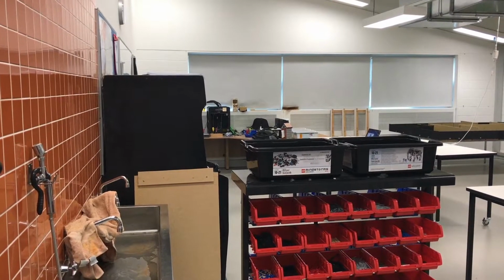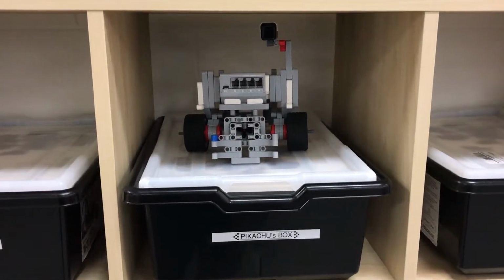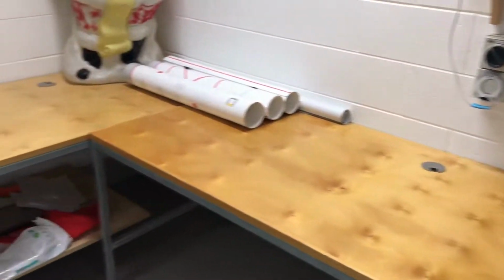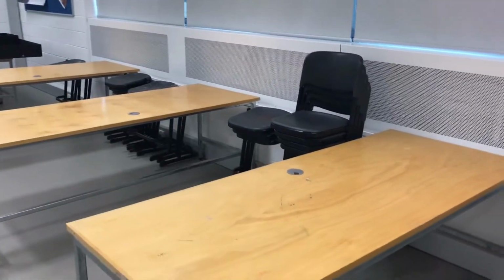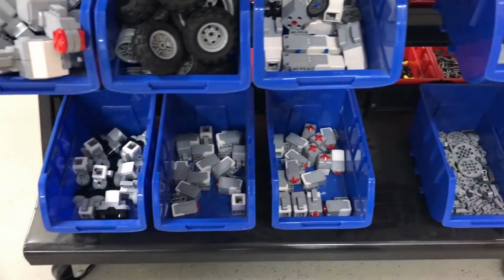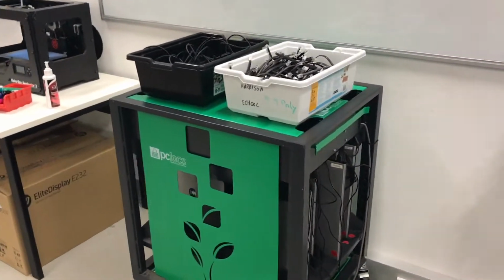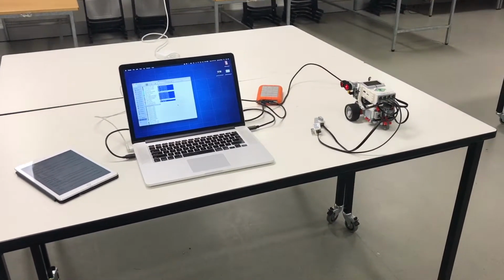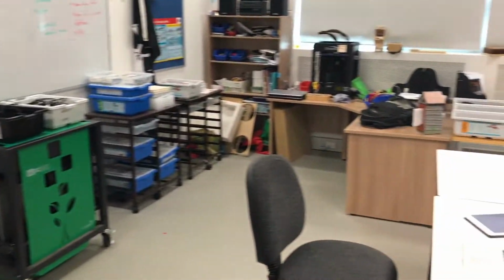Robotics Lab Tour